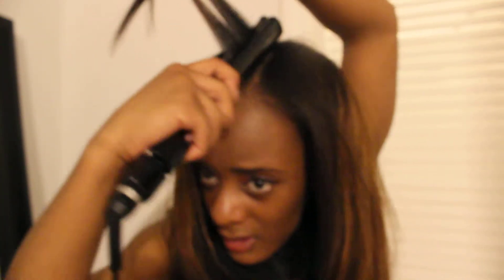Product Review: L'oreal Sleek It Frizz Vanish Cream